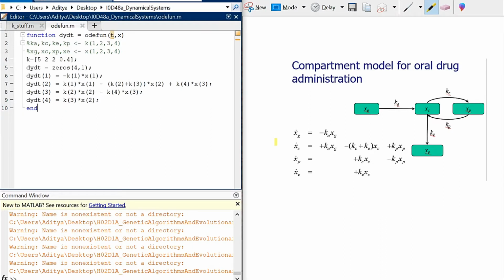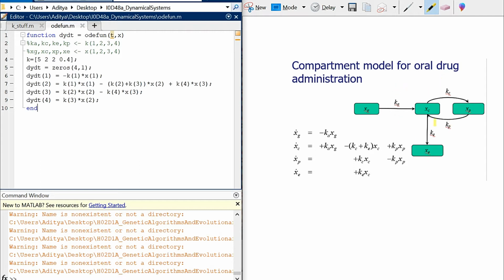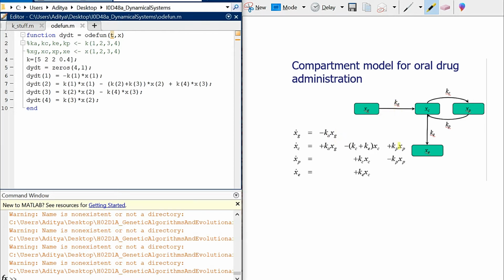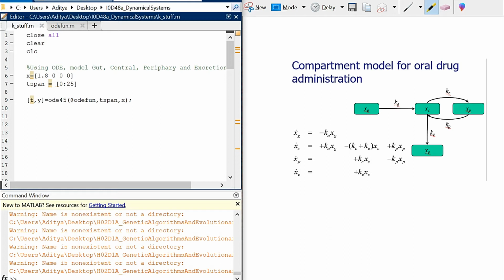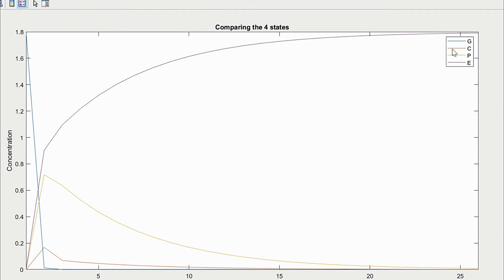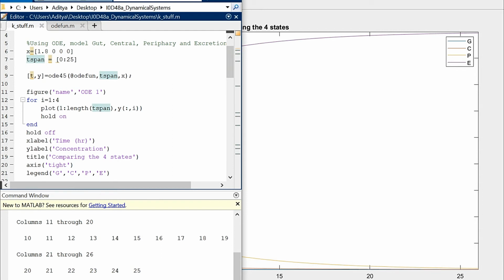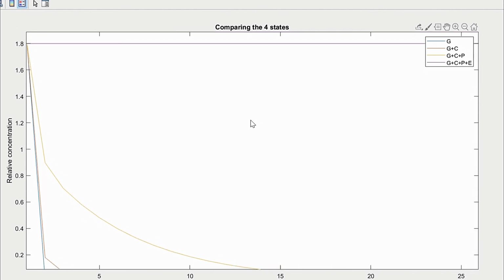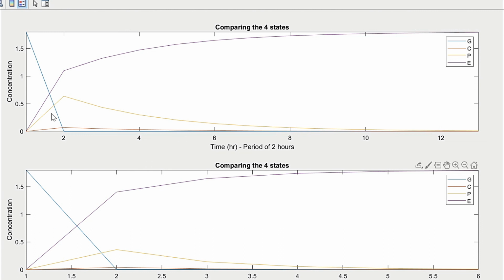Compartment model for oral drug administration | MATLAB code | ode45 function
Hey

The audio for this one got damaged for some reason, but you can still find the relevant code files on these links:

Cheers
Adi